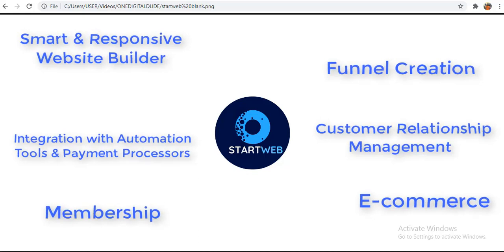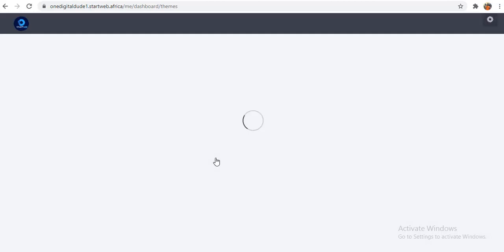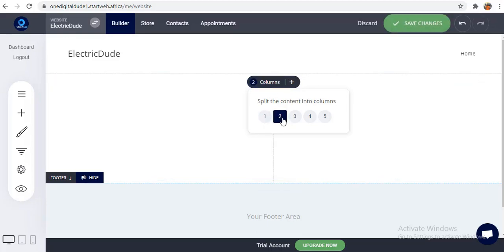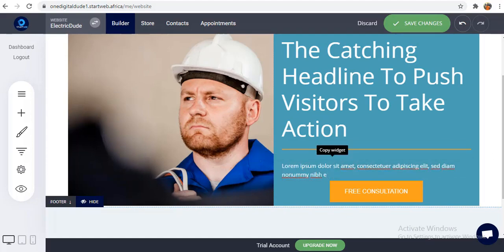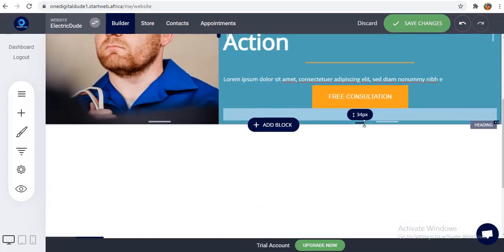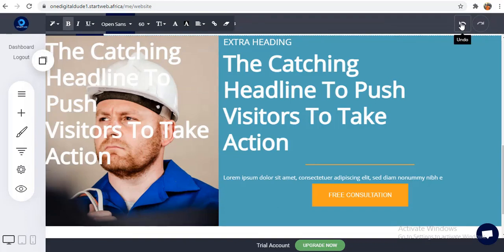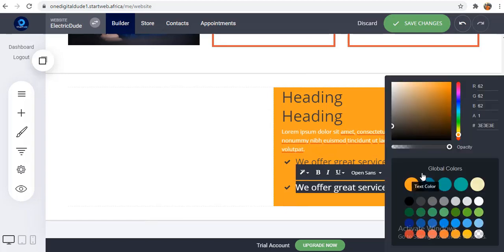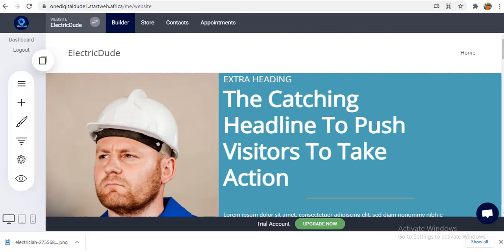HOW TO USE STARTWEB SMART & RESPONSIVE WEBSITE BUILDER (Startweb Drag and Drop Web Builder)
In this video, I explained how to use the Startweb Web Builder.
With Startweb, you don't need any technical or coding skill to create a website for your business